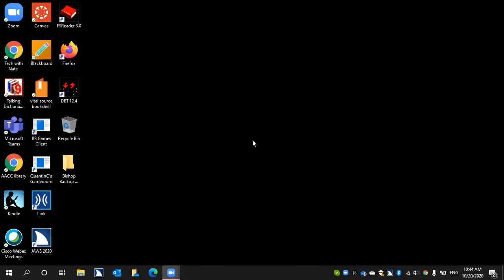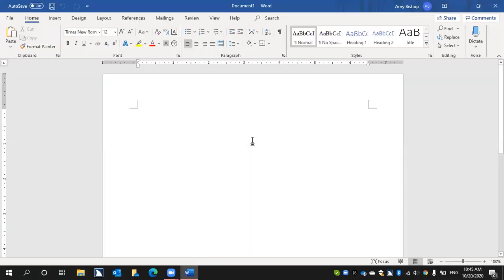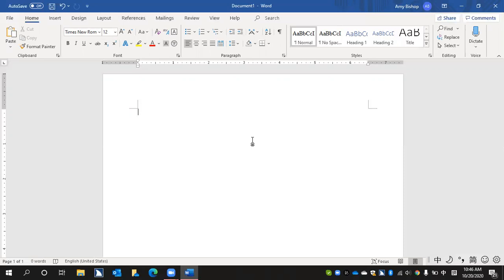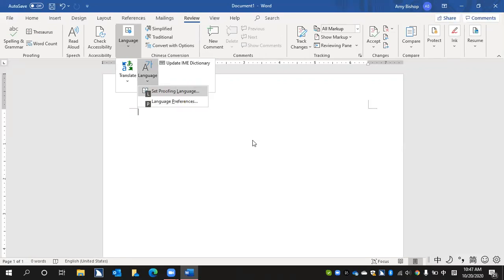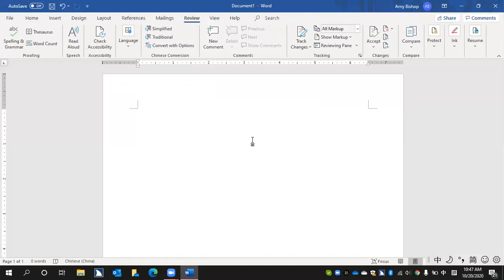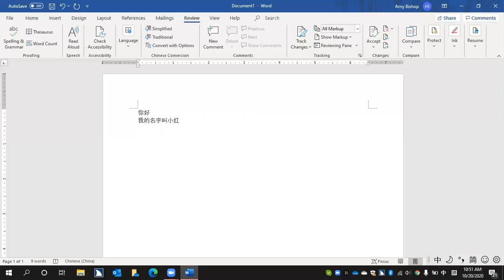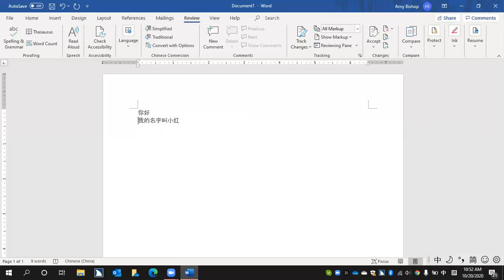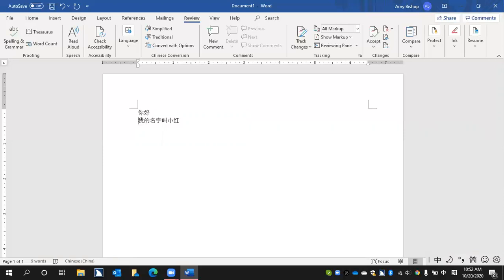Typing in Chinese using Jaws screen reader with Amy